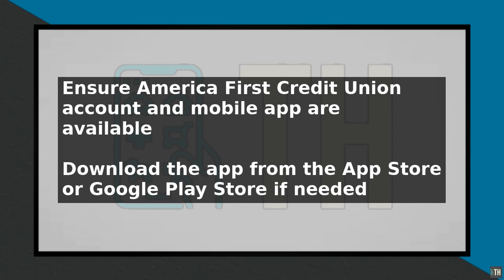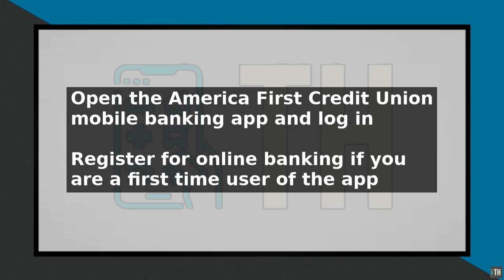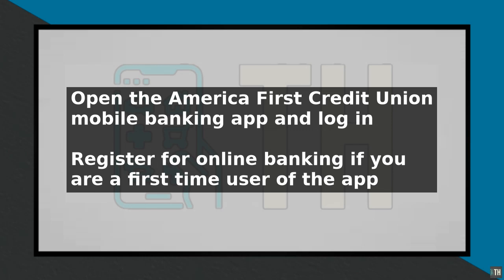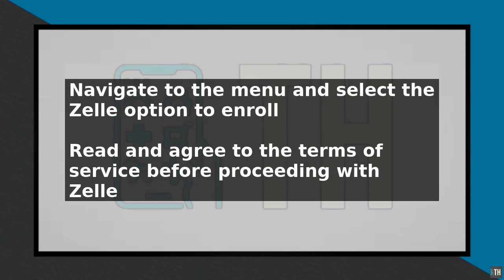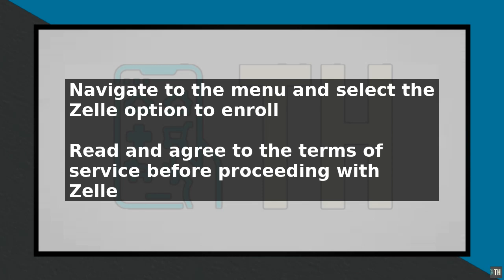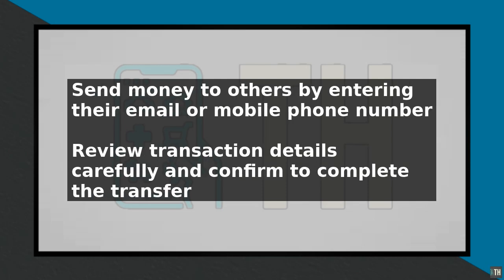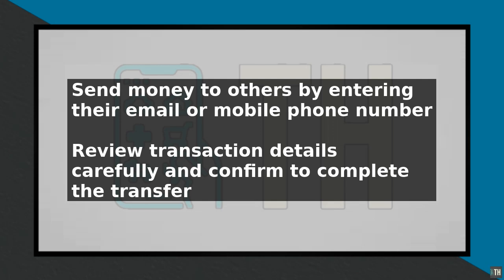How To Use Zelle With America First Credit Union Set Up (2025)